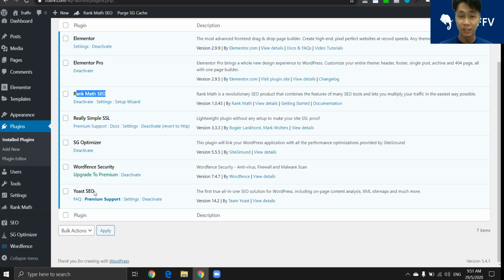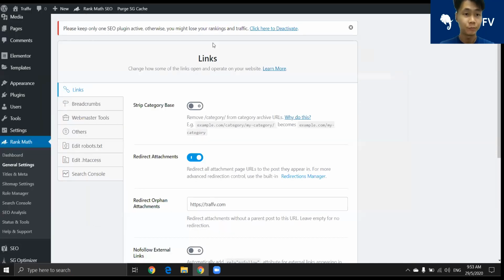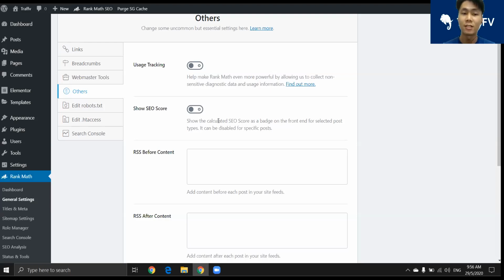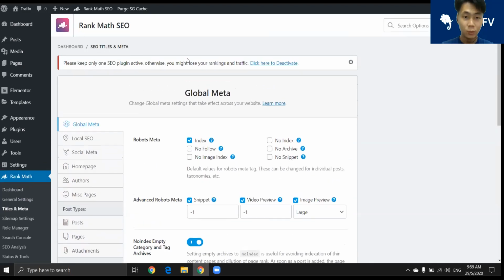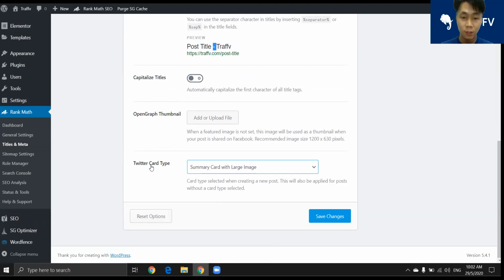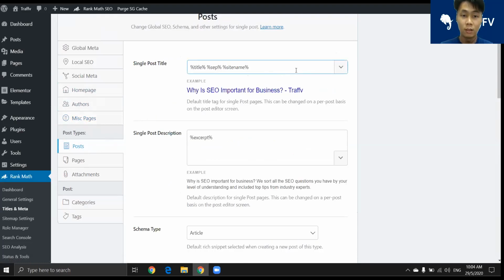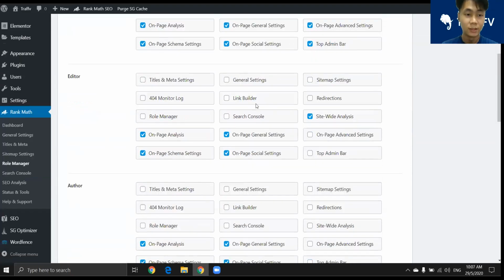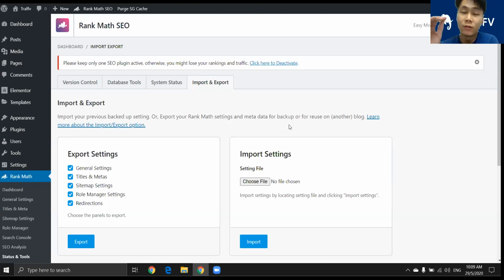Rank Math Review: TIME TO SWITCH FROM YOAST?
I review Rank Math and give a first look walkthrough of what I think of RankMath.

If you've been using Yoast like me, what will make you switch to another SEO plugin like RankMath?